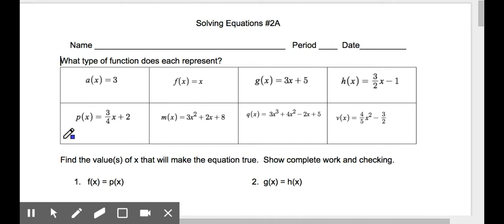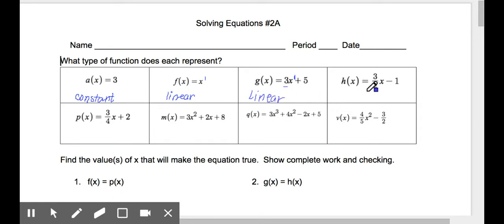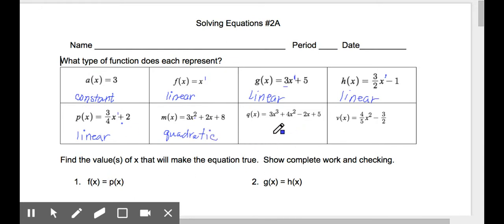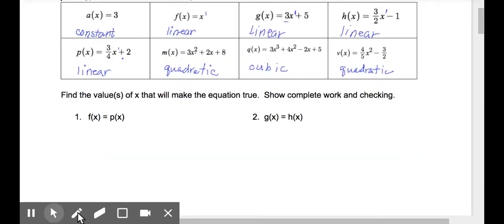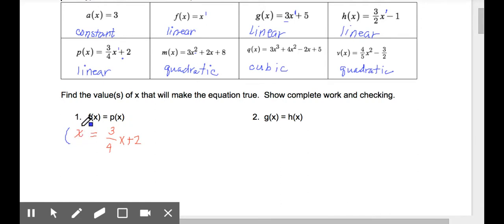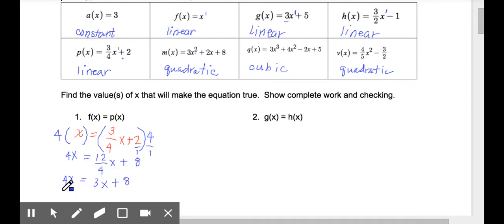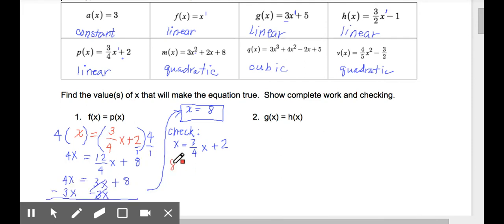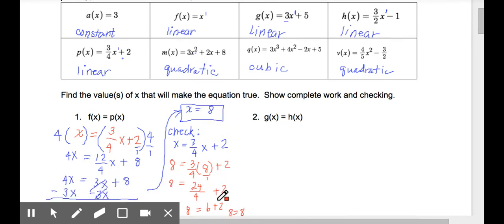Solving Equations - Edited